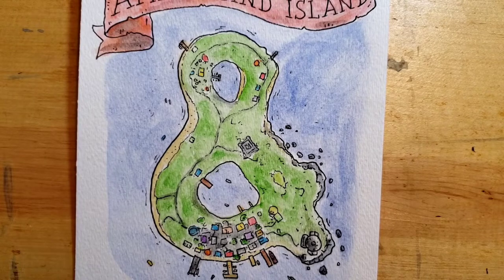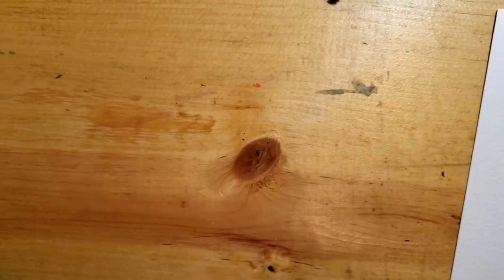Ampersand Island: THE HAND! Live drawing and watercolor painting by Lola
Lola is at it again today with her model magic inspired giant hand.